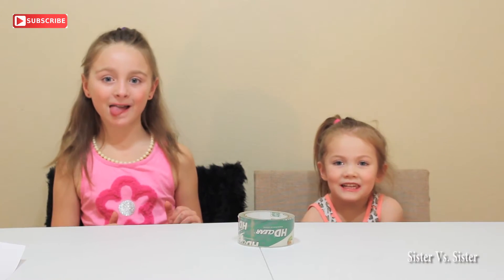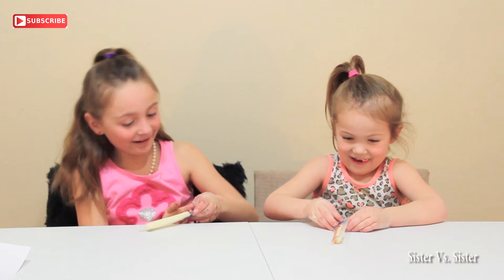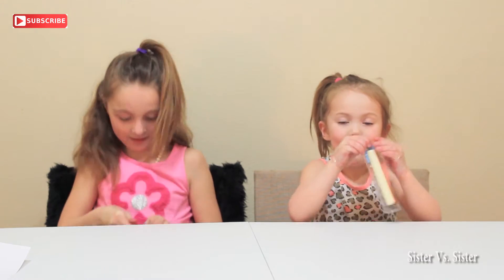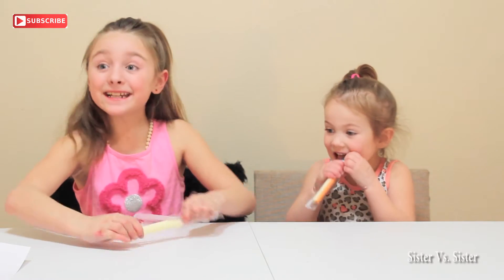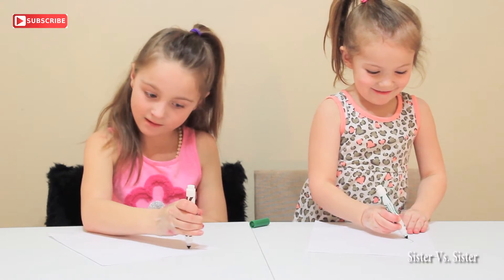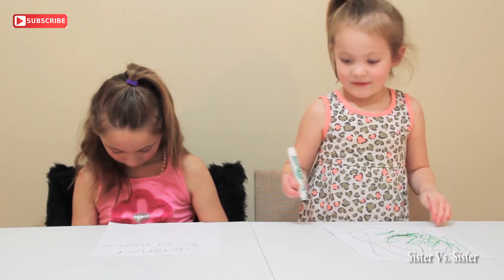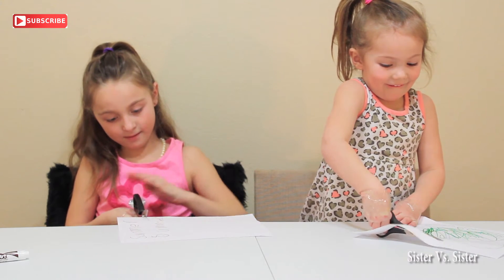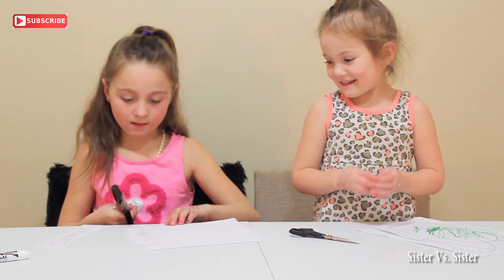NO THUMBS CHALLENGE | Sister Vs. Sister